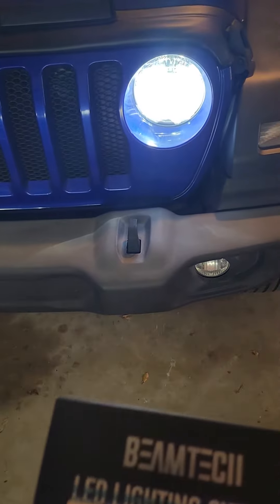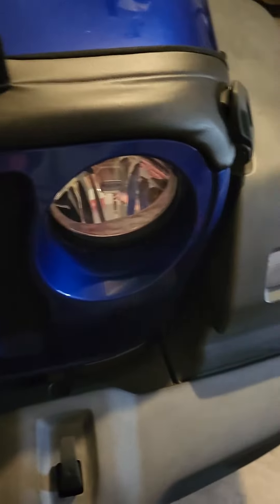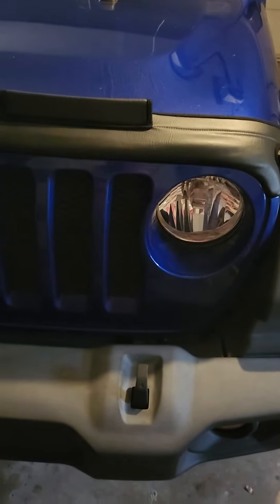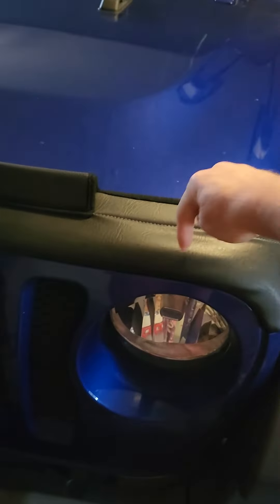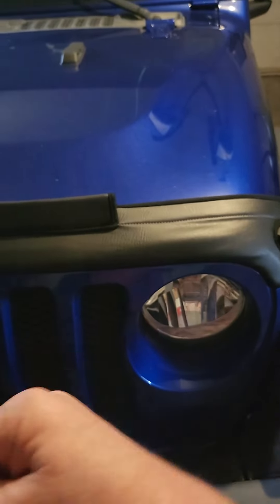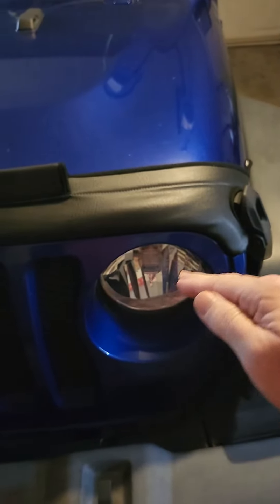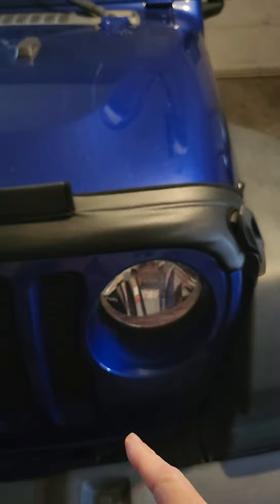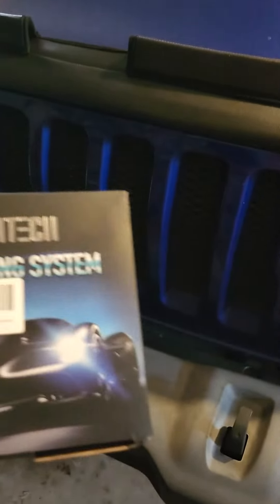Replace Jeep Wrangler JL JLU Headlight Bulb with LED - plug and play